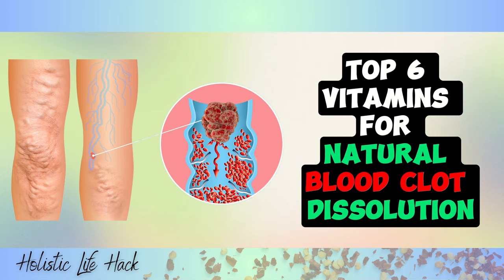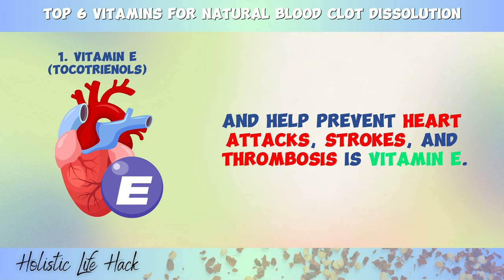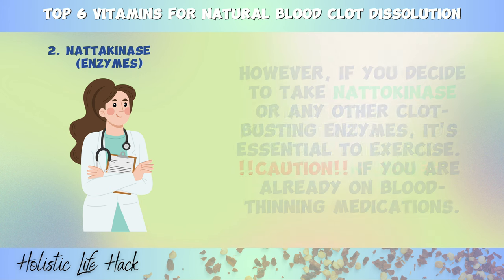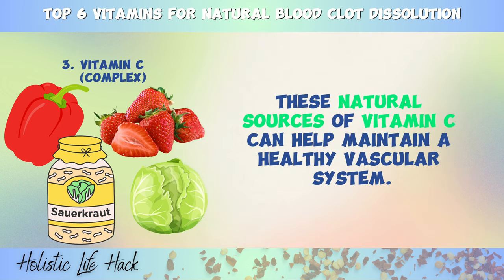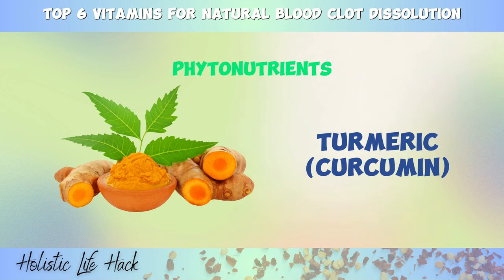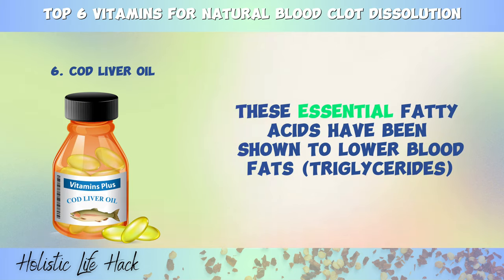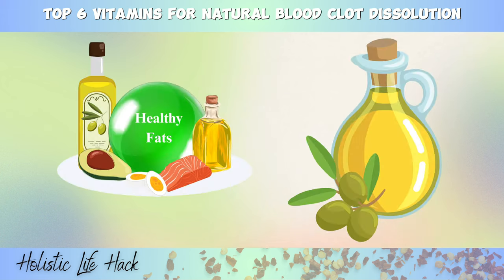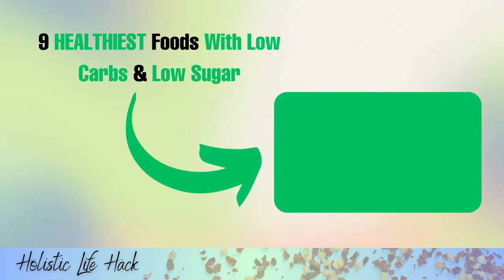Top 6 Vitamins for Natural Blood Clot Dissolution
Blood clotting, or coagulation, is a natural process in the body designed to halt bleeding when there's damage to our blood vessels.

However, complications arise when these blood clots don't dissolve as they should. They can become lodged in an artery or vein, leading to severe conditions like heart attacks, strokes, pulmonary embolisms, or deep vein thrombosis.

In this video, we delve into the top 6 vitamins that can naturally help manage blood clots: Vitamin E, Nattokinase, Vitamin C, Phytonutrients, Potassium, and Magnesium.

These organic supplements enhance fibrinolysis, our body's innate mechanism for breaking down and dissolving blood clots, offering protection against the potential risks mentioned above.

Hello! 🌿💚 Join me as I share intuitive eating tips, life hacks, wellness advice, and health hacks for beginners and experienced holistic enthusiasts alike.

If you click on these product links, I could earn a modest commission. This aids in maintaining the channel and allows me to produce more educational content. Thank you for your support.